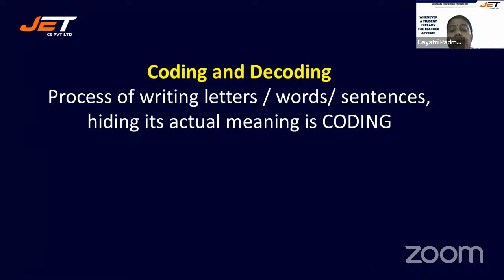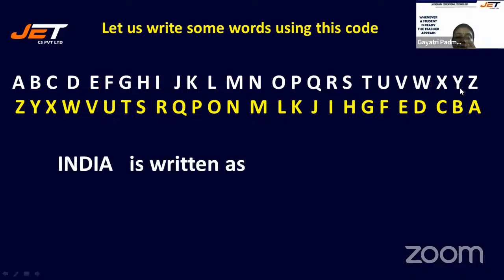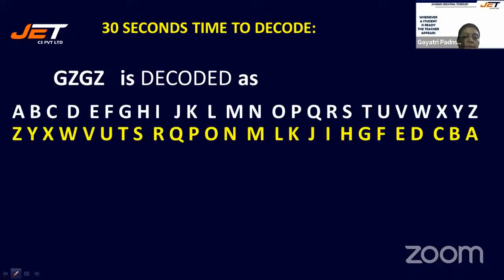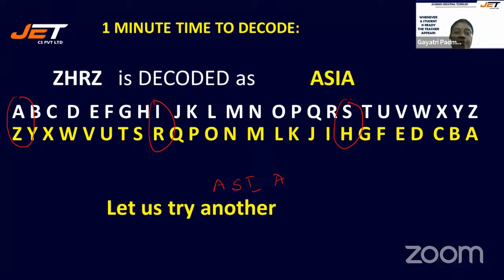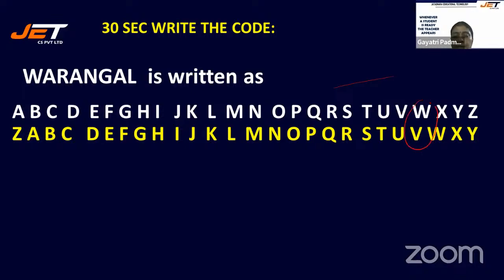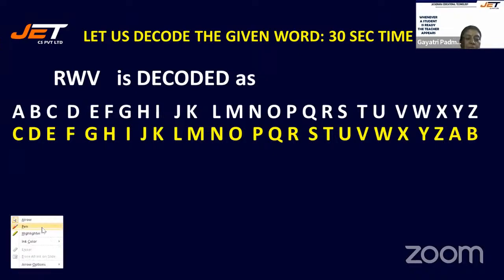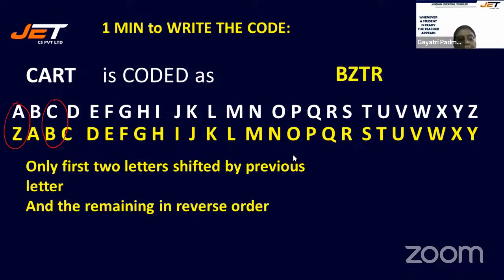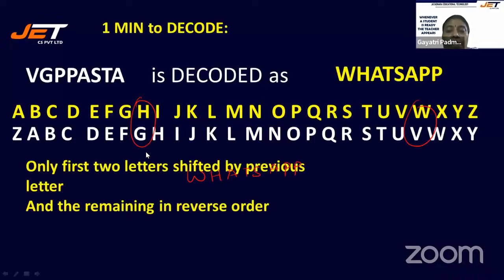DAY 1: NMMS COACHING 2024 || JATADHARA EDUCATIONAL TECHNOLOGY || 07.08.2024 || CODING & DECODING